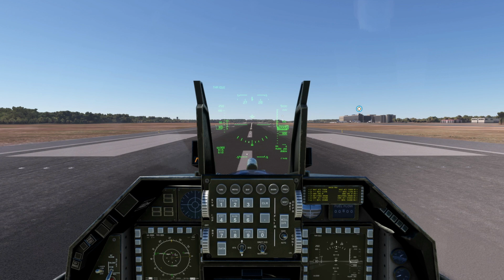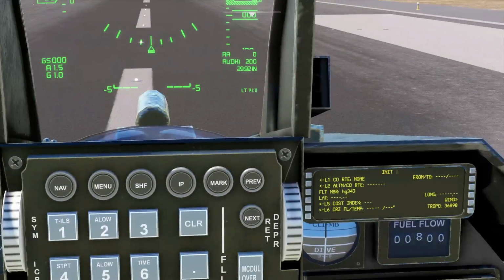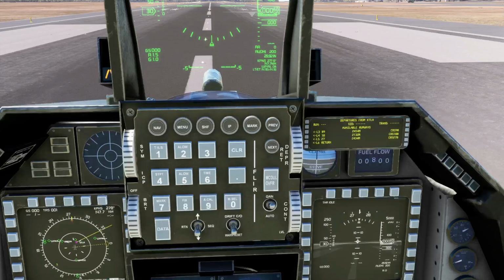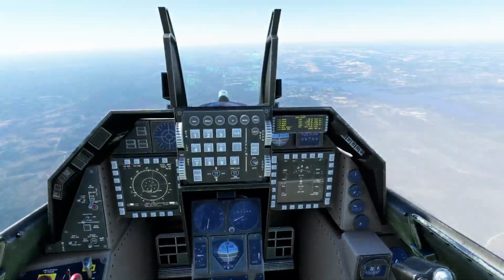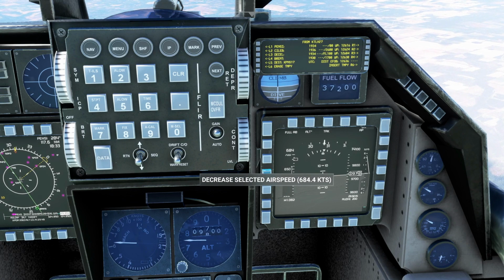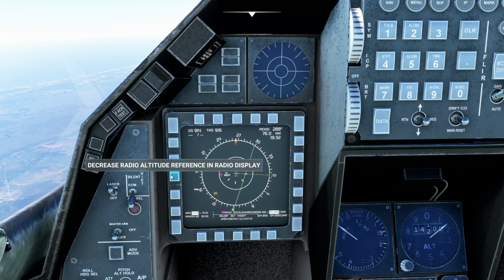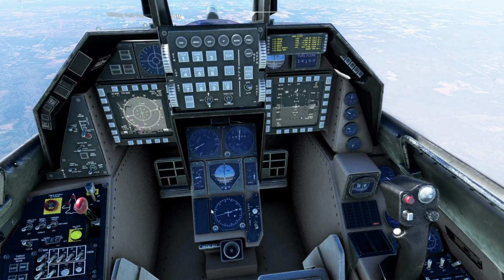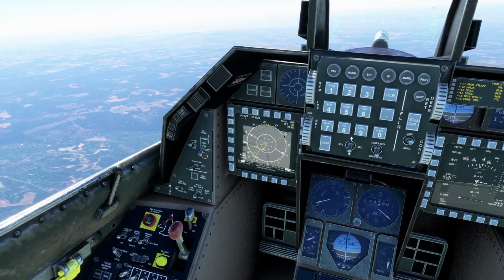MSFS2020 | SC DESIGNS F-16 FIGHTING FALCONS | AUTOPILOT | DED | MFD | BEGINNERS TUTORIAL! XBOX & PC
Hi everyone Pilot / 0083 here with a new video that many of you requested immediately yesterday!! I'm so excited you trust me with these tutorials! So I went ahead and made part one on how to use the Autopilot, MFD, and DED in SC DESIGNS F-16 Fighting Falcons. I made this very beginner friendly so you can all take to the skies and use this knowledge to master the basics of the F-16s AUTOPILOT, MFD, and DED functions! So click to get started now!